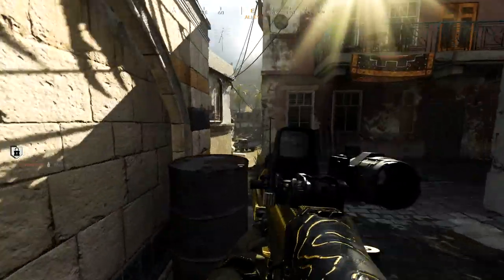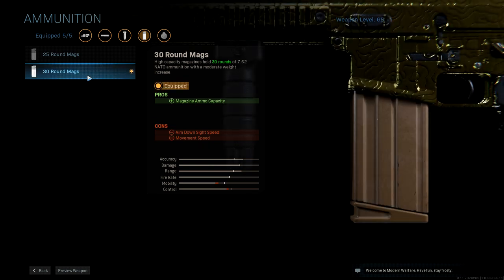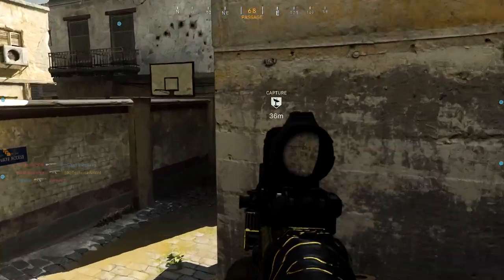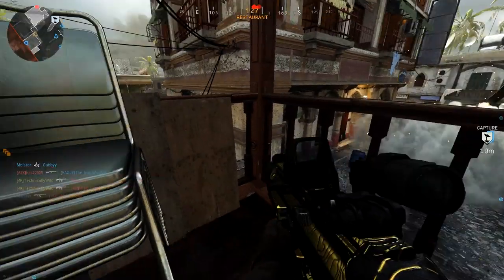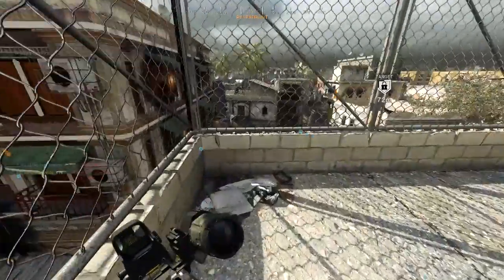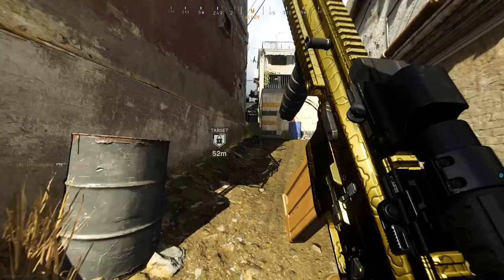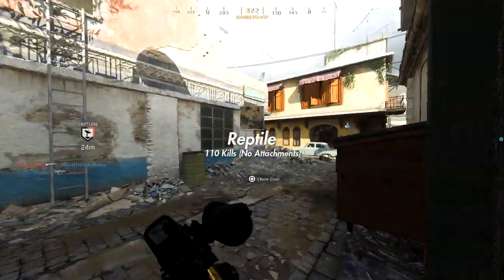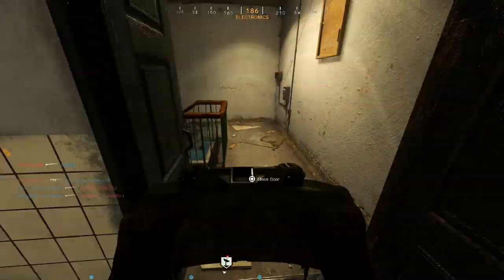FN Scar 17 Gold Camo - Easy Unlock Guide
The fastest and most efficient way to unlock gold camo for the FN Scar 17 in Modern Warfare.

                                ▹All FN Scar 17 Challenges◃
Spray paint - 800 kills
Woodland - 125 headshots
Digital - 160 crouch kills
Dragon - 75 hip fire kills
Splinter - 100 long shots
Topo - 100 mounted kills
Tiger - 180 kills (with 5 attachments)
Stripes - 50 kills shortly after reloading
Reptile - 110 kills (no attachments)

                                    ▹Mastery Challenges◃
Gold - Unlock all 100 camos for the FN Scar 17 (Everything above)
Platinum - Unlock gold for all "Assault Rifles"
Damascus - Unlock all camos for every gun